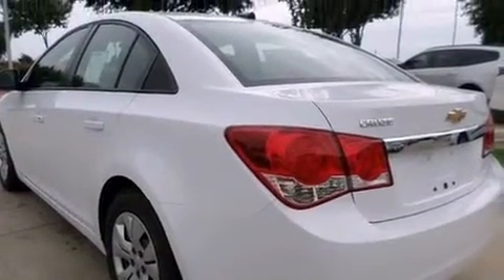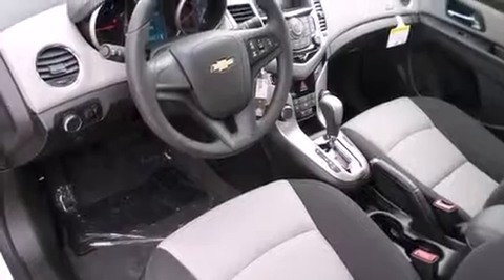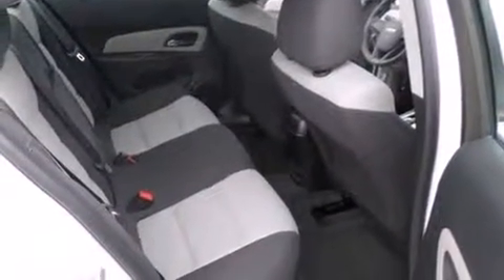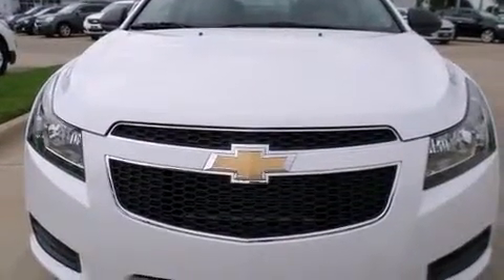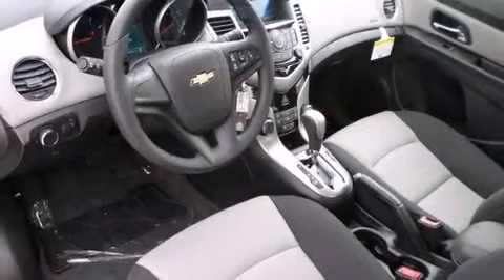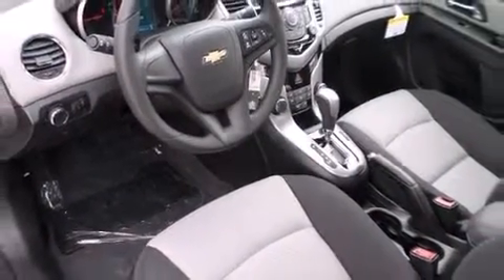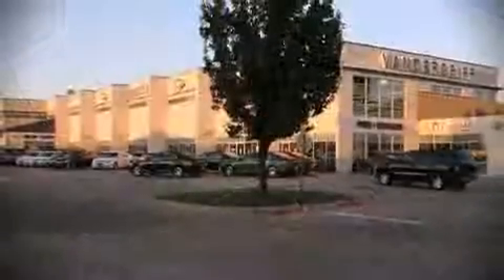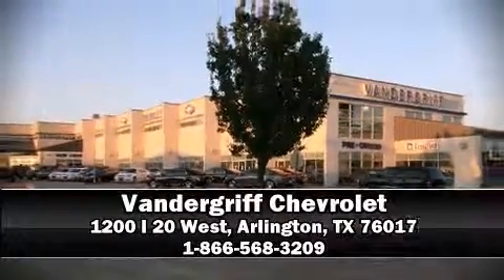2013 Chevrolet Cruze 1LS in Arlington, TX 76017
Vandergriff Chevrolet
1200 I 20 West

Come test drive this 2013 Chevrolet Cruze. This 4 door, 5 passenger sedan will allow you to take command of the road with confidence! Smooth gearshifts are achieved thanks to the 1.8 liter 4 cylinder engine, and for added security, dynamic Stability Control supplements the drivetrain. Both high fuel economy and flexible performance are assured by the 6 speed automatic transmission. Top features include air conditioning, delay-off headlights, 1-touch window functionality, a tachometer, variably intermittent wipers, front bucket seats, power windows, and remote keyless entry. Chevrolet also prioritized safety and security with features such as: dual front impact airbags with occupant sensing airbag, front and rear SIDE impact airbags, traction control, brake assist, a panic alarm, onStar, and ABS brakes. This car was designed with safety in mind, allowing you to drive with even greater assurance. Our sales reps are extremely helpful & knowledgeable. We'd be happy to answer any questions that you may have. Stop by our dealership or give us a call for more information.